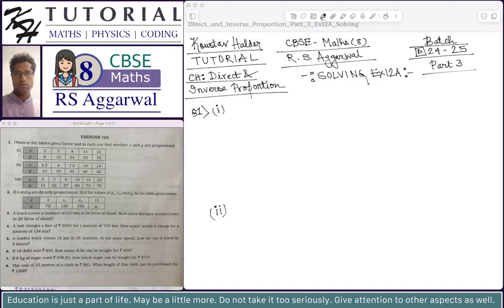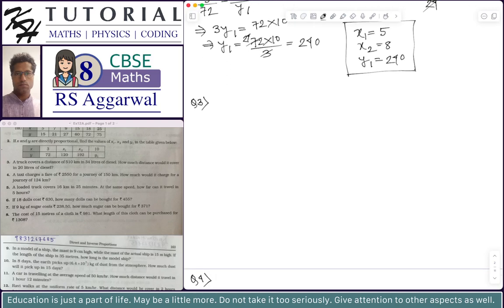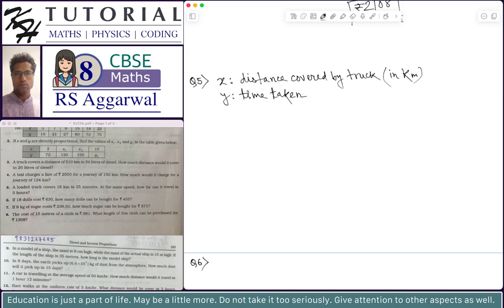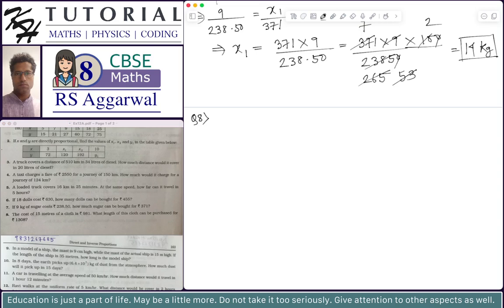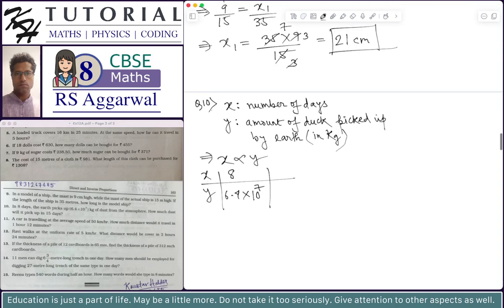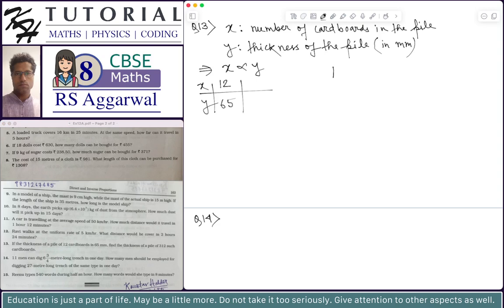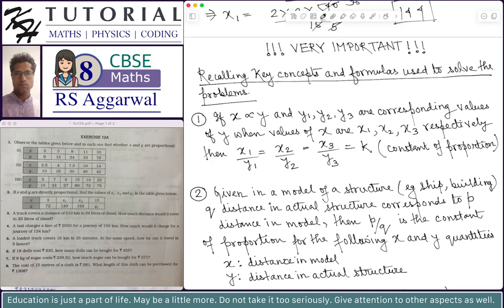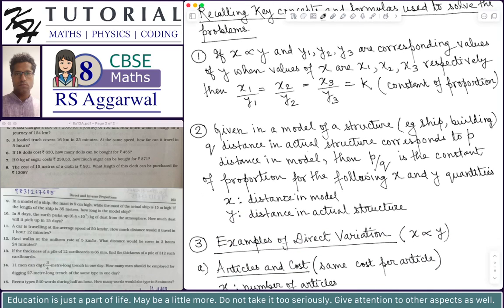CBSE Maths 8 RS Aggarwal | Direct and Inverse Proportion | Part 3 | Solving Ex 12A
Hello my dear students of class 8 !!! In this video I have solved and discussed the problems of Ex 12A from the textbook of author RS Aggarwal on the direct variation topic of chapter Direct and Inverse Proportion. I hope this video will be beneficial to you.